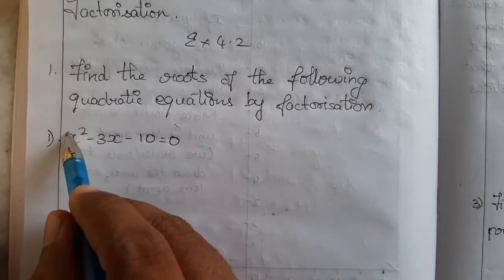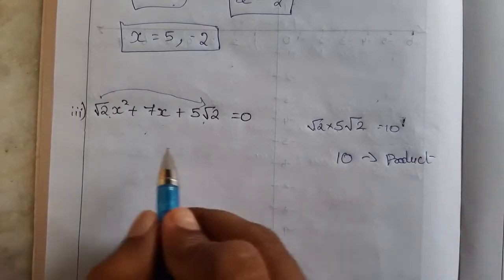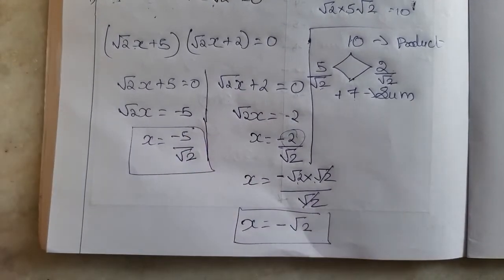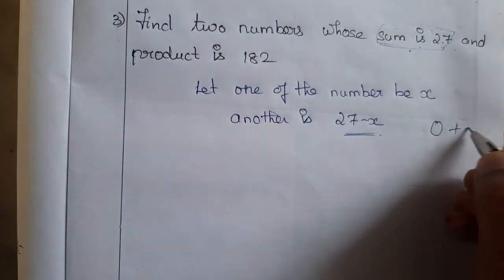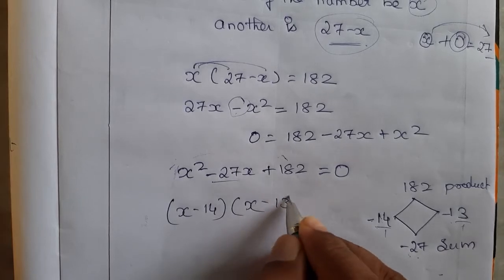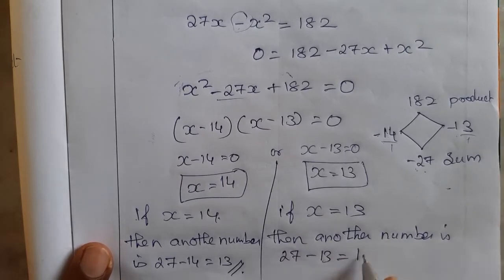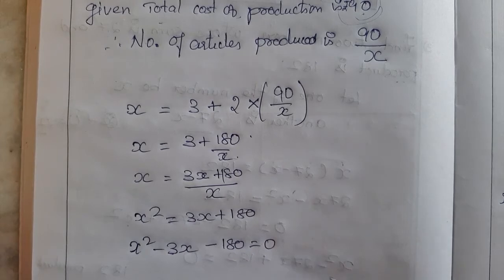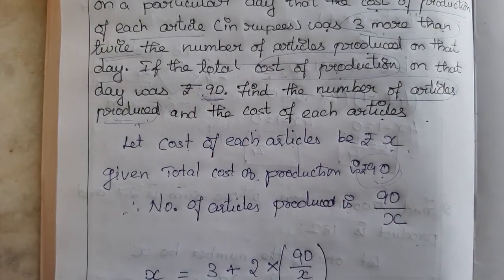Class X chapter 04 Quadratic Equations Factorisation